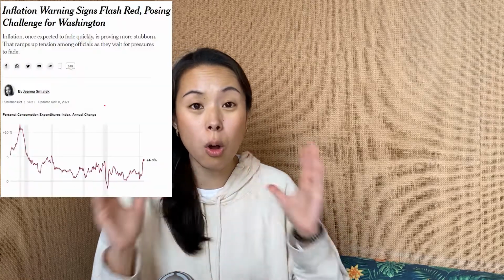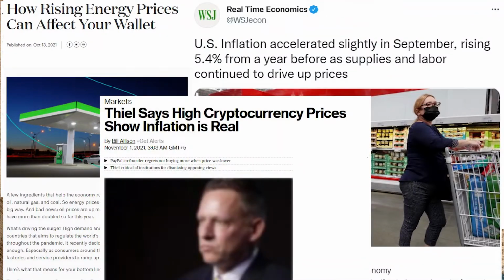How to handle inflation | 4 strategies to shield your money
We give personalized financial optimization advice, completely free.
If you want us to take a look at your specific situation and whether any of these optimizations apply to you, sign up on our website. We do it completely for free.

Uprise is a startup on a mission to take the personalized tax and financial optimization strategies of the rich and make it completely free.

SUMMARY
Inflation is rising, but what can we do about it? I'm going to cover 4 things you should be thinking about when inflation is high. For example, what to do with your cash, your investments, and spending.

CHAPTERS
0:00 - Intro
1:12 - Don't keep tons of cash
2:10 - Don't make drastic changes to your portfolio
2:48 - Investments to consider
6:14 - Reduce spending
7:01 - Conclusion